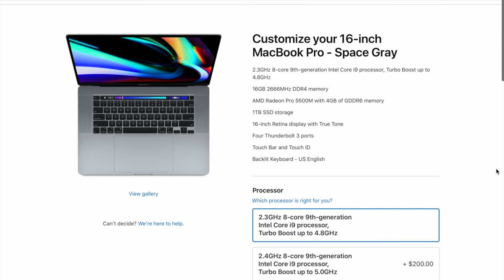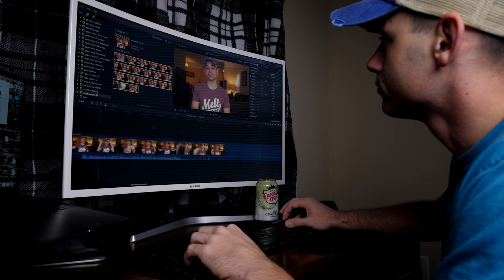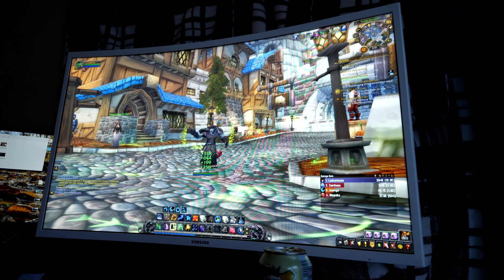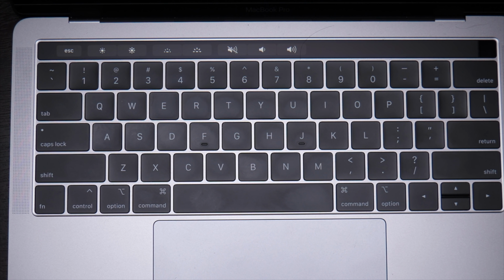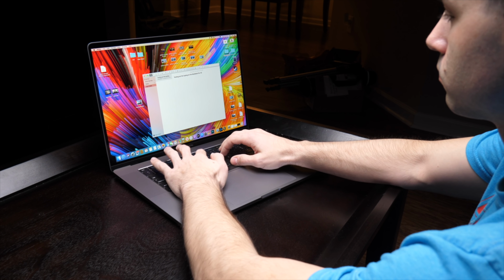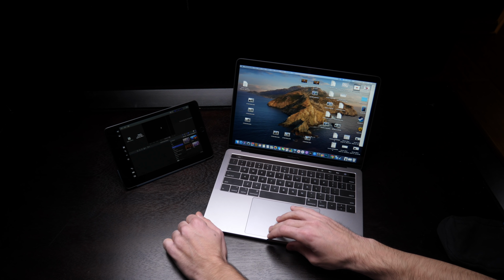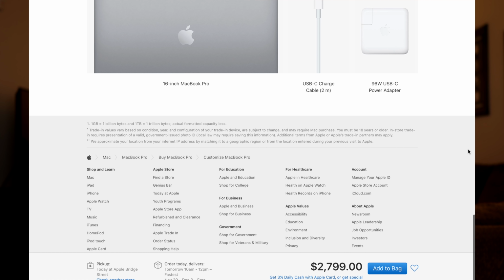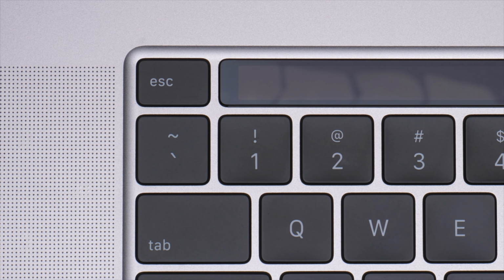Is the 16" MacBook Pro WORTH Buying?! Two Weeks Later!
The Apple MacBook Pro 16 was long rumored and hyped pretty hard over the past two weeks.  I've now used it for 3 full video production cycles here on my YouTube channel.

But the real question remains.  Is it actually worth the hype and the pretty steep price tag?

Main Camera

Main Lens

Secondary Camera

Secondary Lens

Main Audio